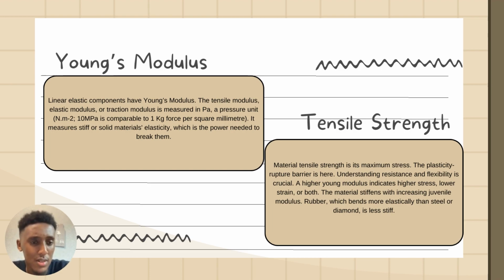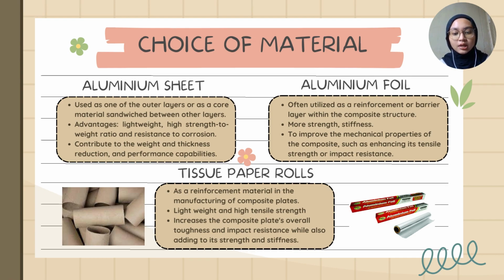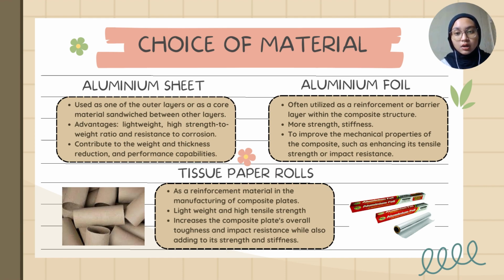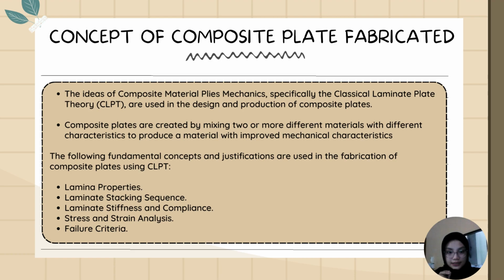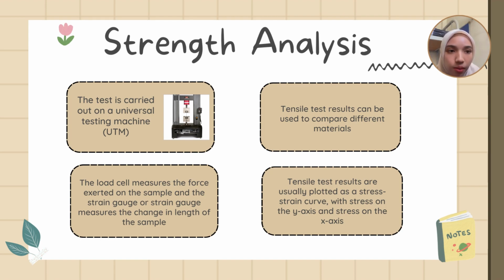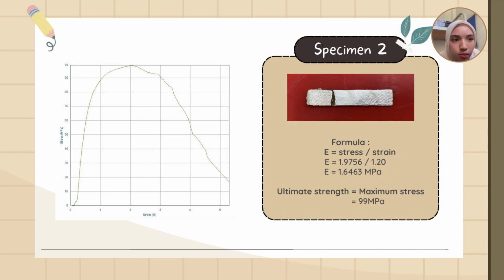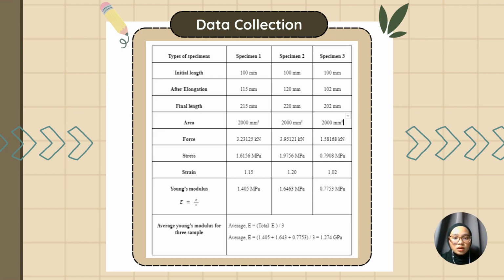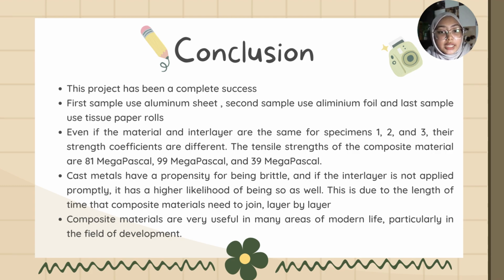DESIGN, FABRICATE AND TESTING COMPOSITE MATERIALS PLATES - GROUP 3 (BFC 20903)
BFC 20903 - MECHANICS OF MATERIALS
GROUP 3